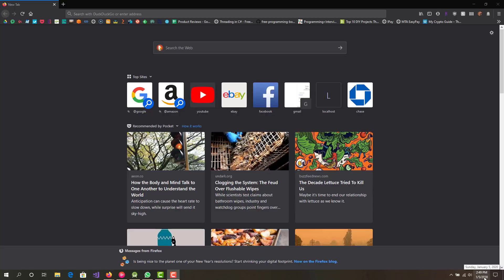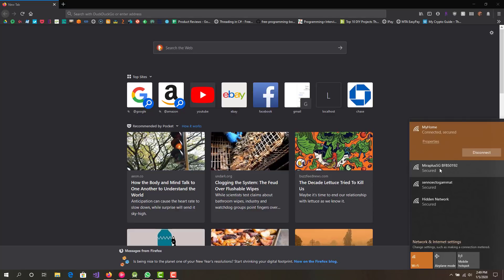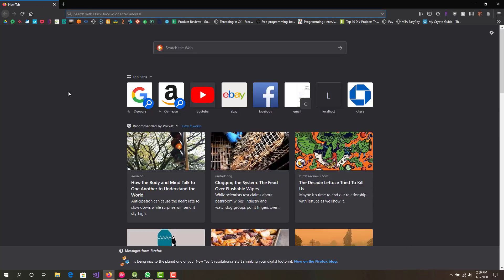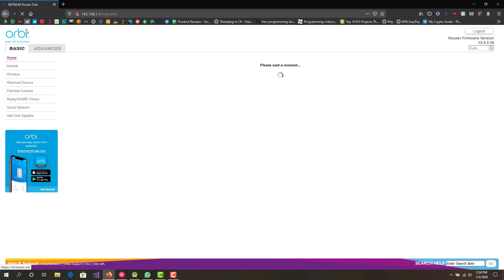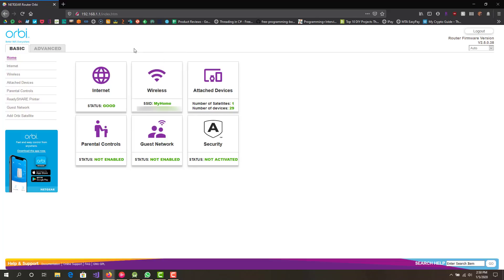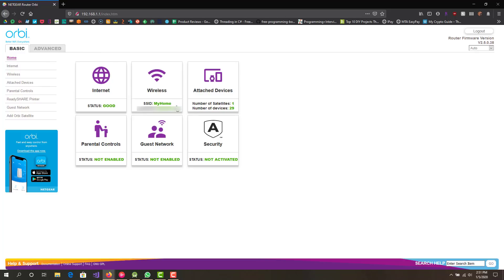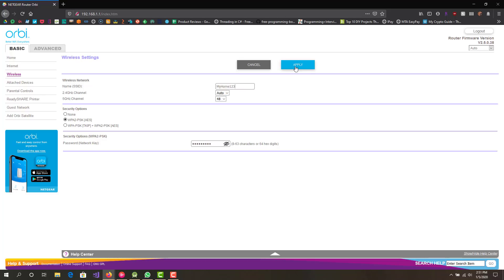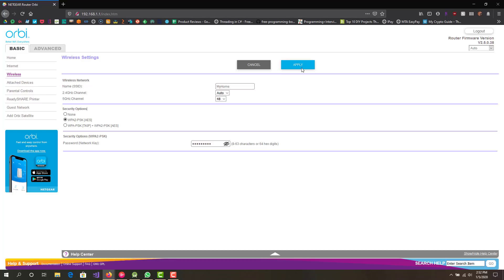How To Change Your Wireless Router's / WiFi Name 2020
Hey All! in this video i discuss How To Change Your Wireless Router's / WiFi Name 2020. This is a quick and easy way in which you can have the name changed. you can make it either something funny or something else that matches your needs!